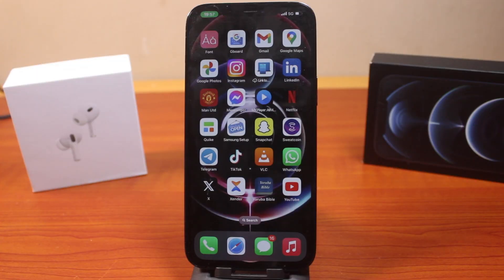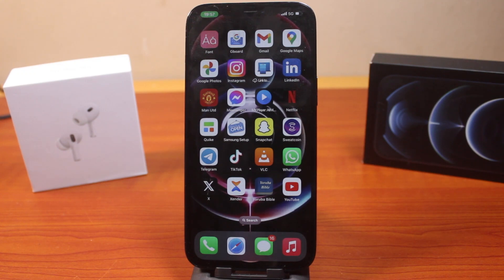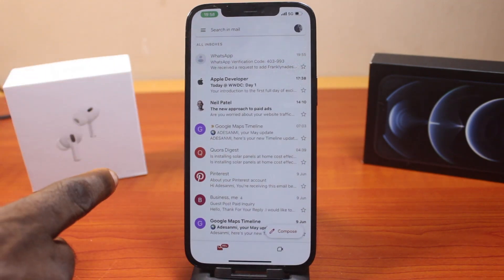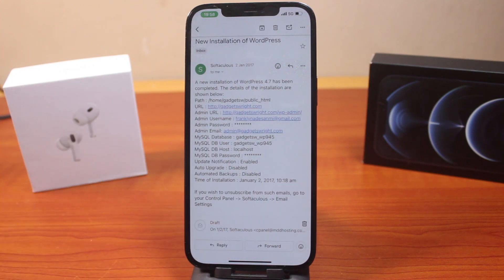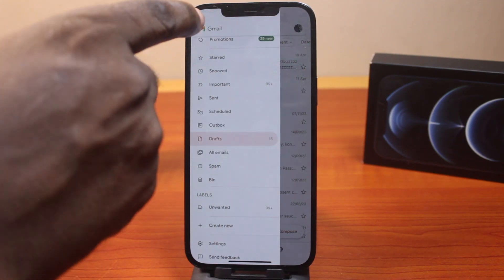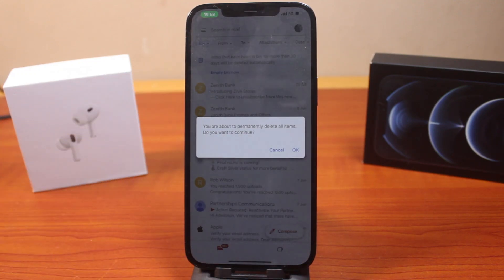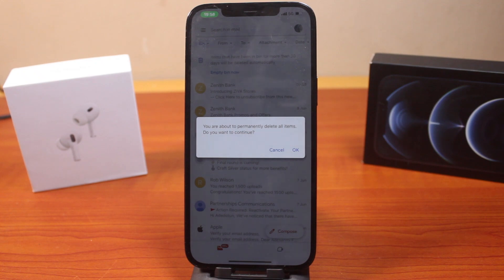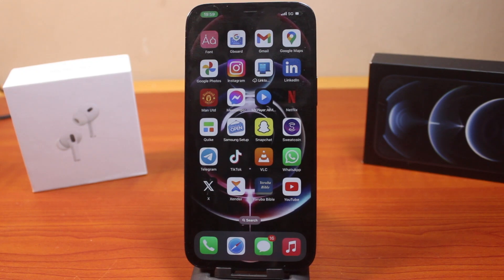How to Delete Draft in Email on iPhone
In this video, you will learn to delete drafts in email on iPhone. All deleted email or Gmail will be kept in the bin or trash until it's permanently deleted in the bin or wait for 30 days before the trash or bin is deleted automatically.